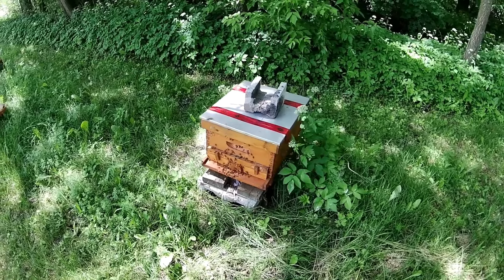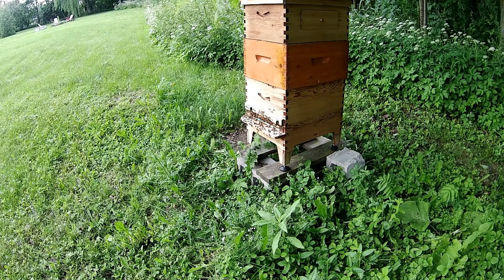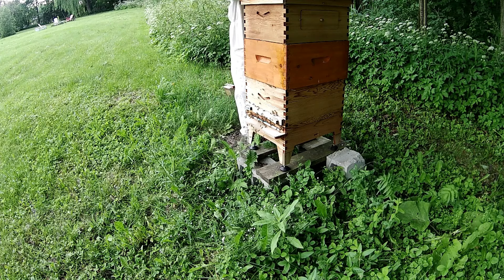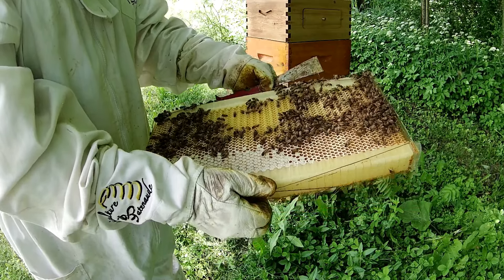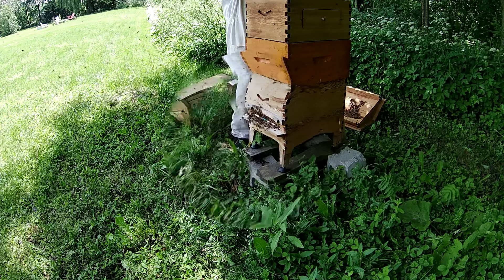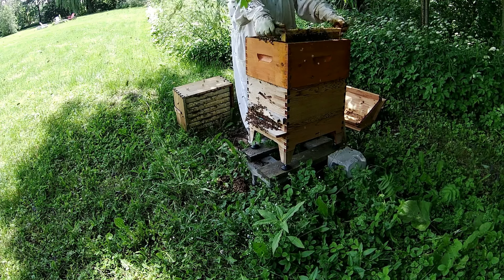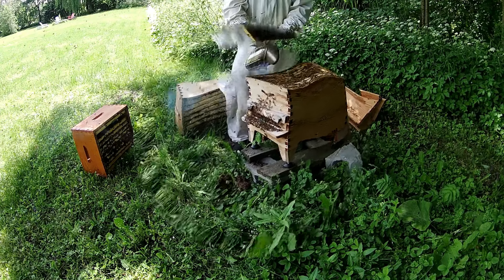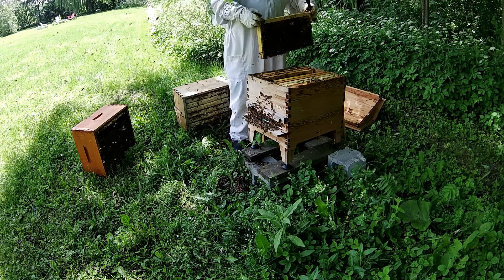Cette semaine la flow hive a perdus sa reine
On visite la ruches faible que on as renforcer la semaine dernière et quoi faire lorsque on ce rend compte qu'une de nos ruches n'as plus de reine.

venez me visiter et discuter evec moi sur mon site web

profitez d'un rabais de 81% en souscrivant au produit surfshark cliquer sur l'icone surfshark sur mon site.

Si vous désirez savoir les équipements que j'ai ou combien c'est?